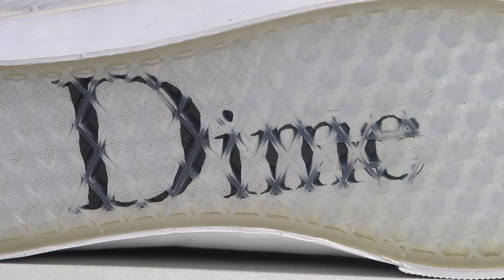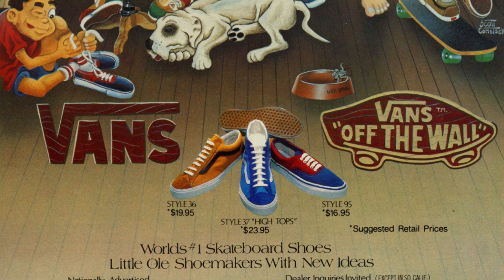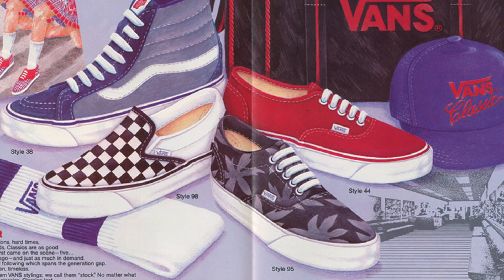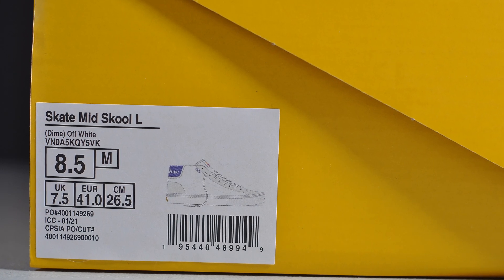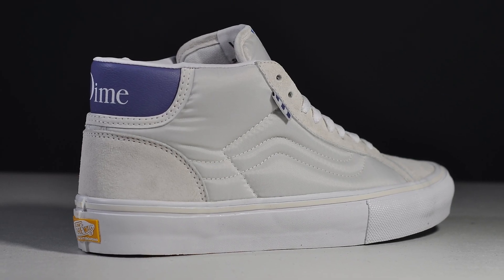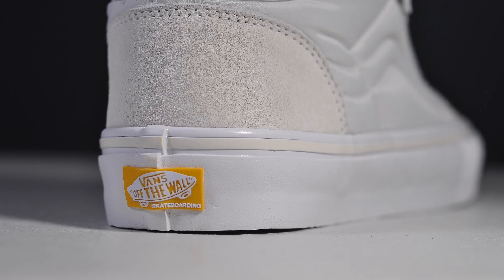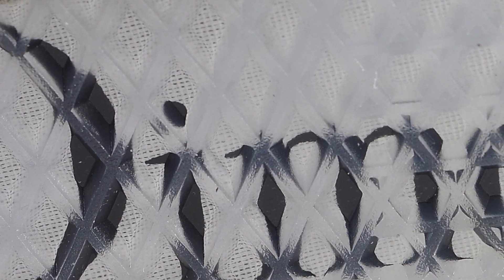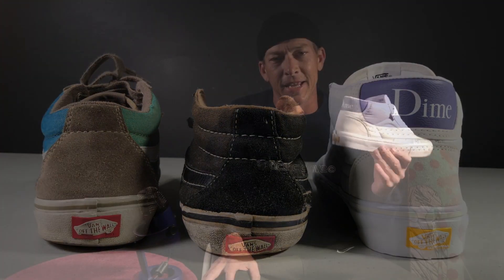VANS x Dime MID SKOOL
Review of the Vans x Dime collaborative Mid Skool release.